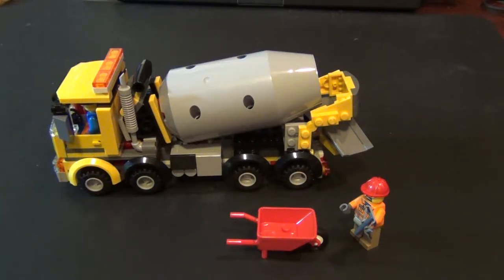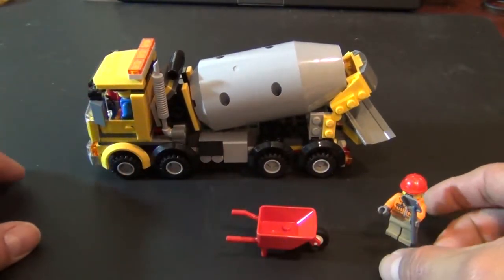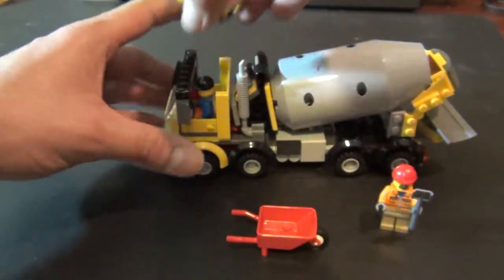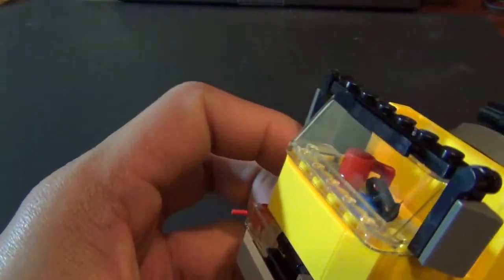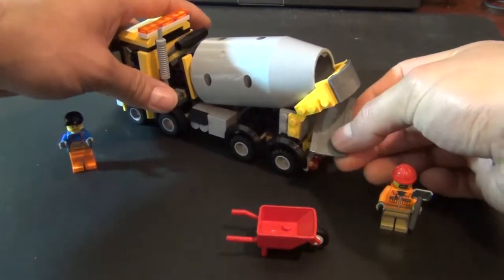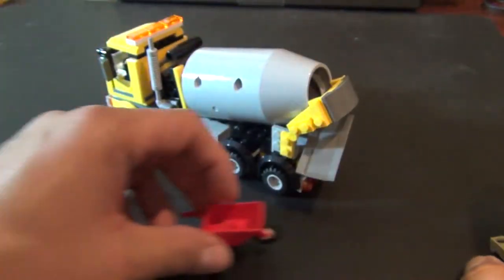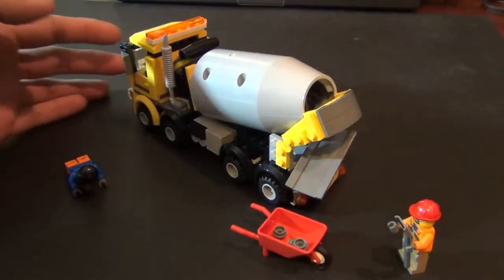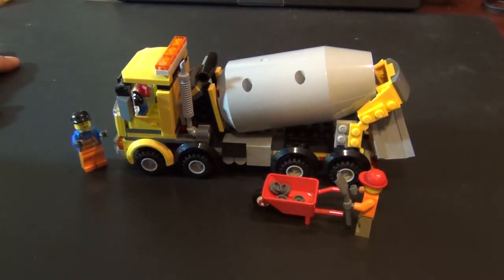Review - Lego Set #60018 Cement Mixer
Watch a review of Lego City Set #60018, cement mixer.